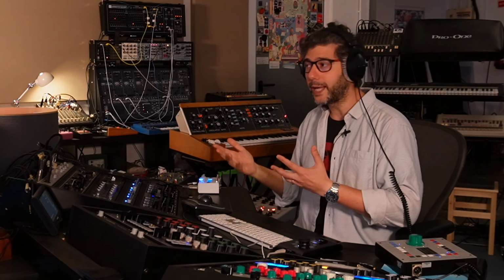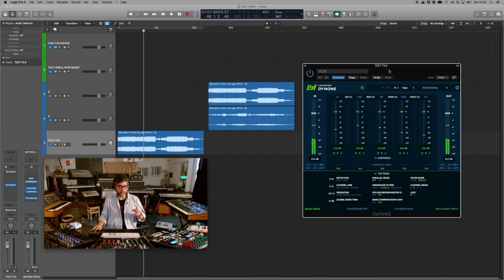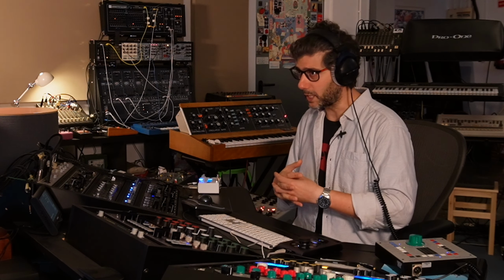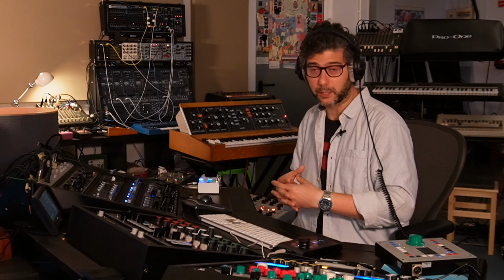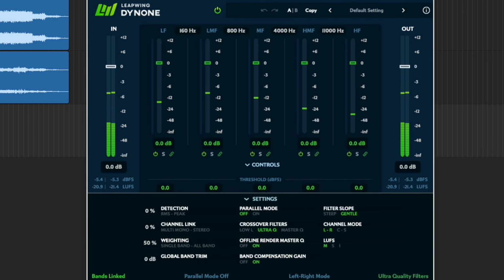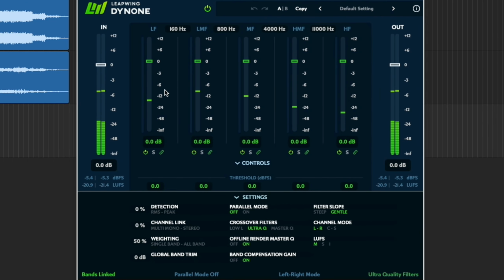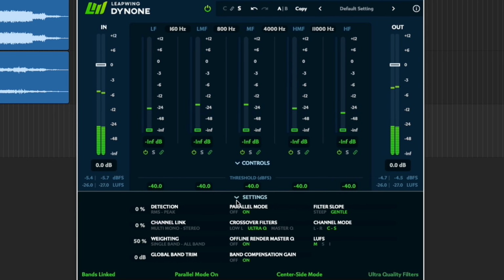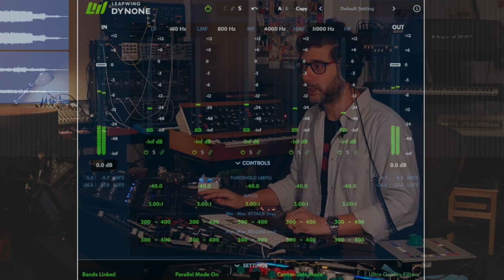Unlocking Creative Possibilities with DynOne: A Deep Dive into Center and Sides Processing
In this video, MarcoAntonio Spaventi discusses the unique features of the DynOne plugin from Leapwing Audio, focusing on its innovative algorithm for manipulating the stereo field. This algorithm, originally from the CenterOne plugin, allows for precise control over the center and sides of the audio signal, enhancing the stereo image with multiband parallel processing. By integrating this algorithm into DynOne's side chain, users can apply dynamic processing separately to the center and sides, offering advanced control over tonal balance, punch, and volume in mastering and audio production.

Spaventi demonstrates how the CS (Center and Sides) mode in DynOne enables users to adjust the processing for the center and sides independently, showcasing the impact on the audio signal's focus and ambience. Through subtle adjustments in the plugin's settings, users can enhance specific elements within the mix without introducing coloration or distortion, thanks to the plugin's linear and natural sound quality. The combination of precise control, musical approach with attack and release times, and efficient processing makes DynOne a powerful and versatile tool for audio professionals seeking to elevate their mastering and production workflows.

Marco Antonio Spaventi is an Italian-born mixing and mastering engineer and producer based in Barcelona.